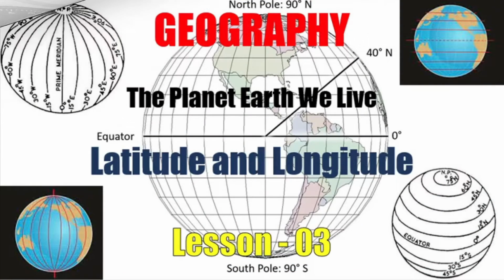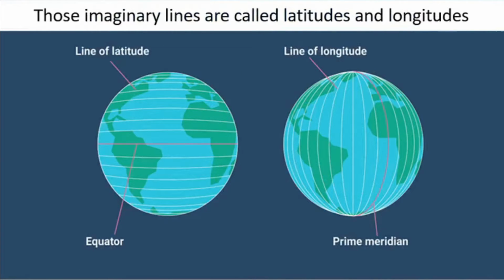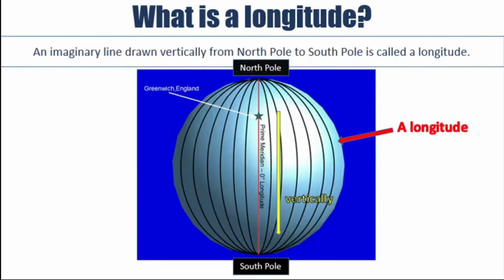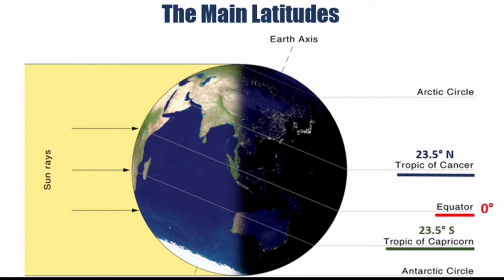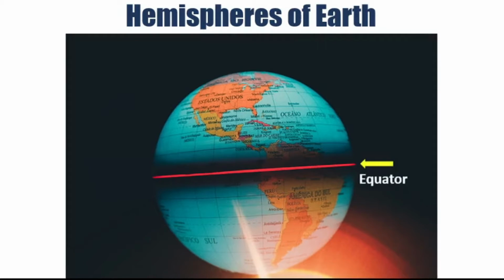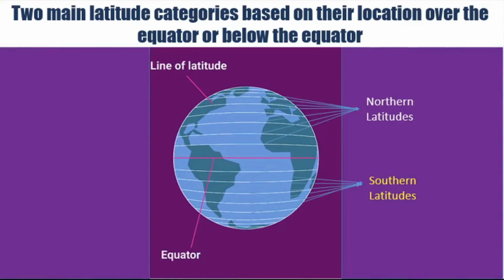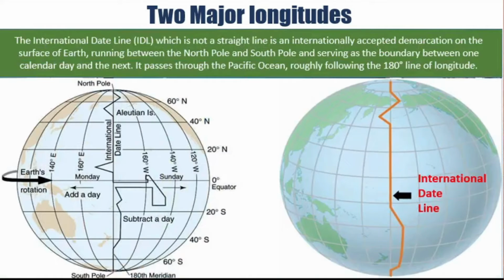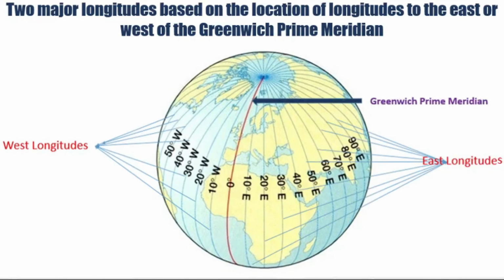Latitudes and Longitudes - Lesson 03 (The Planet Earth We Live on - unit 01) Grade 07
The aim of this lesson is to learn about latitudes and longitudes around the geographical globe.

First we will be looking at what the latitudes and longitudes are. Then we will go through the major latitudes.

Next you can have a general idea about hemispheres of Earth.

Finally we will pay our attention to Greenwich Prime Meridian and International Date Line.